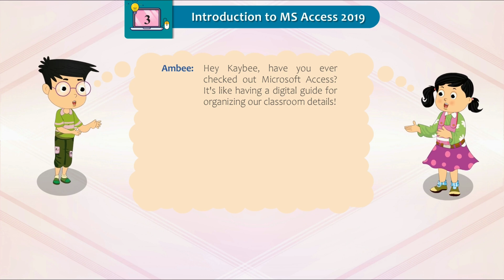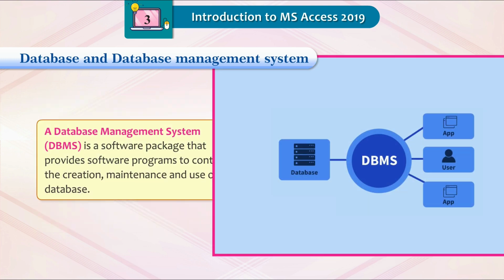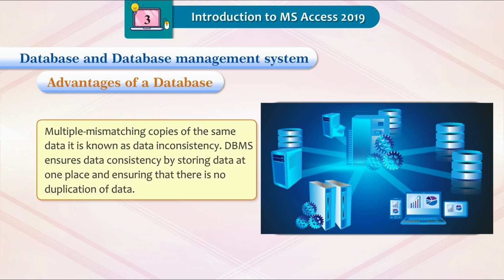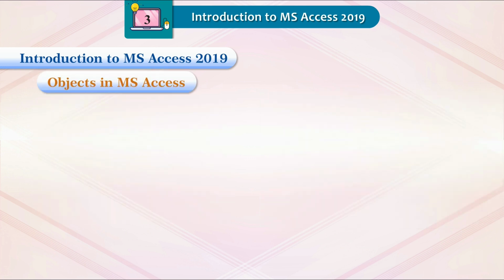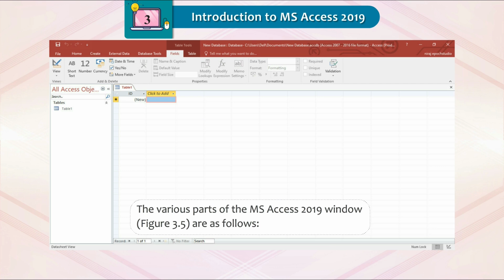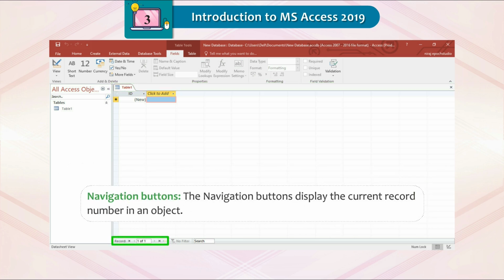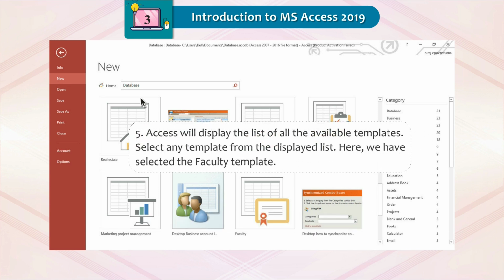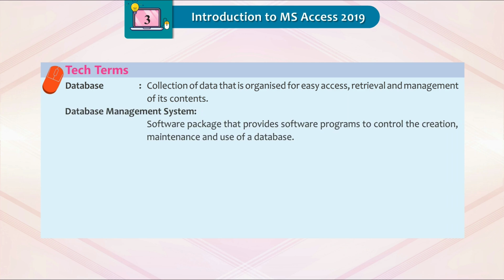Introduction to Ms Access 2019 - Kaizen Pro Class 7